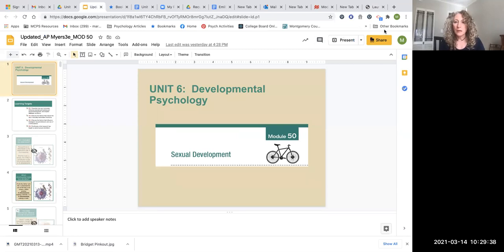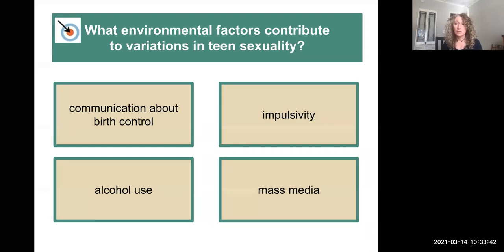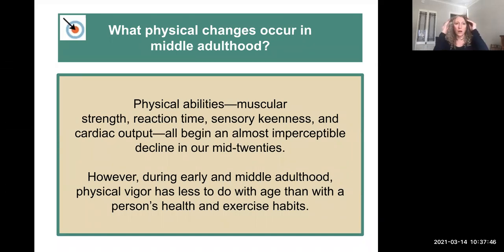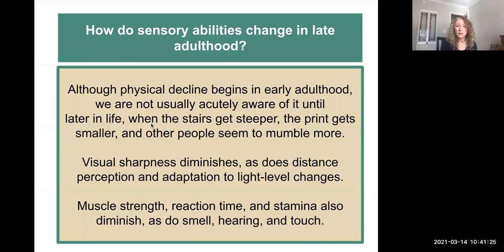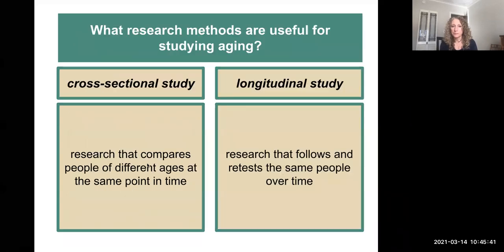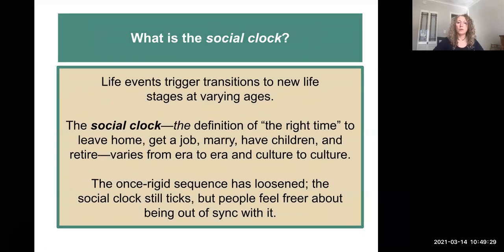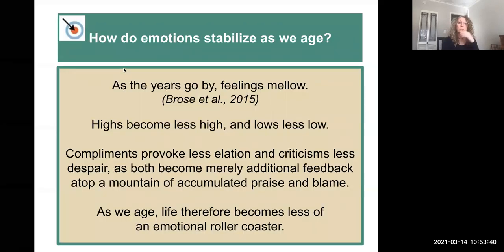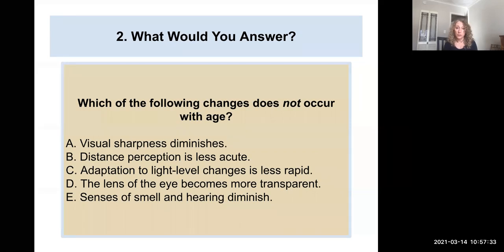Modules 50 & 51